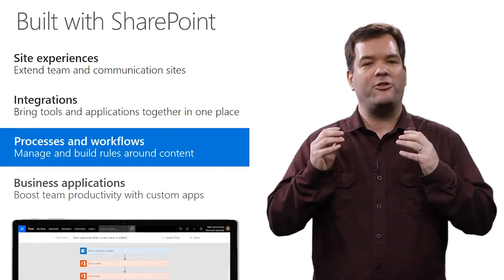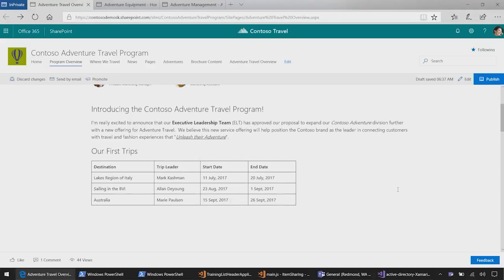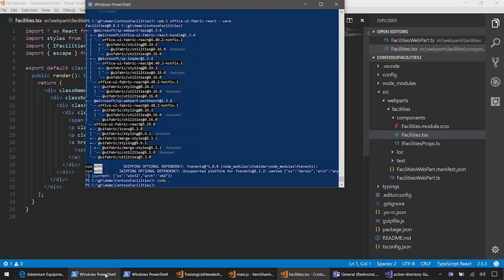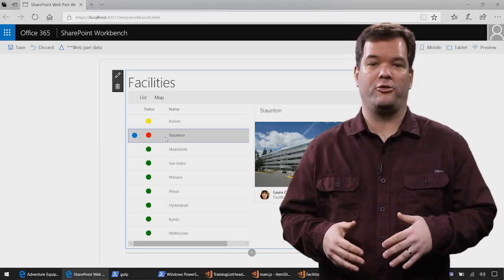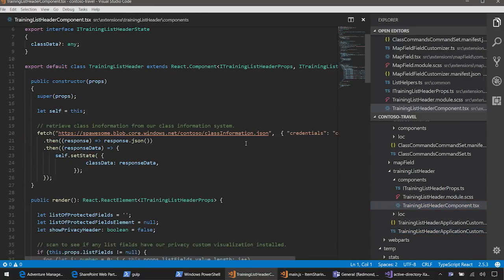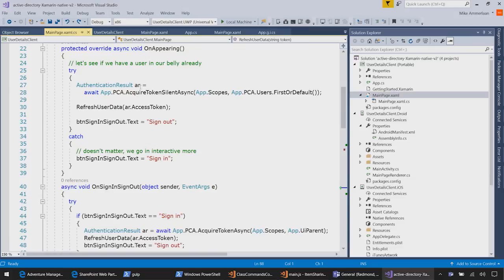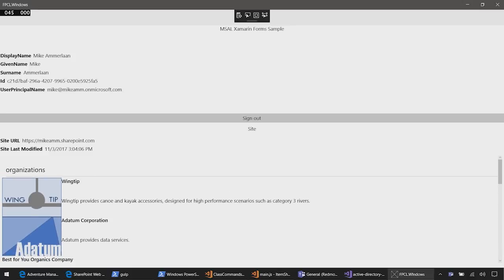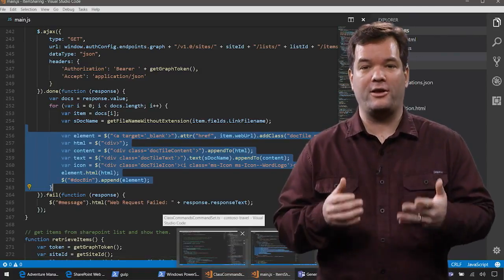Connect; 2017 Modern, intelligent workplaces with SharePoint